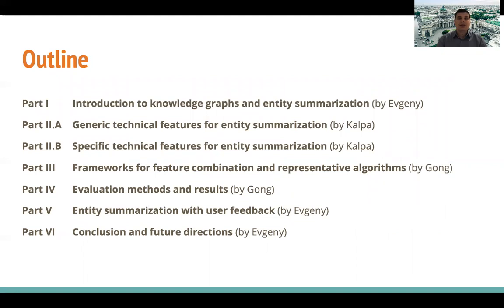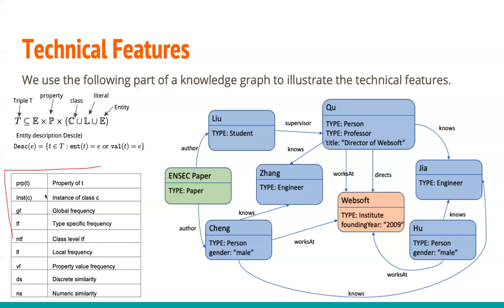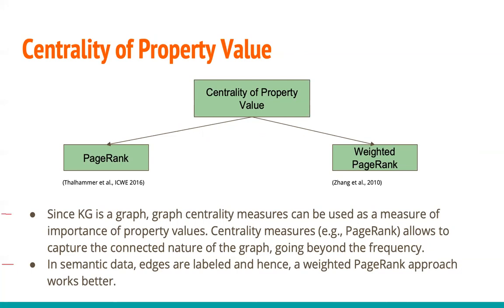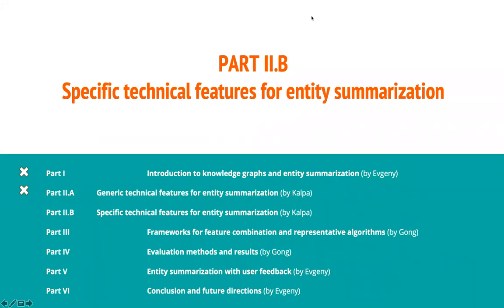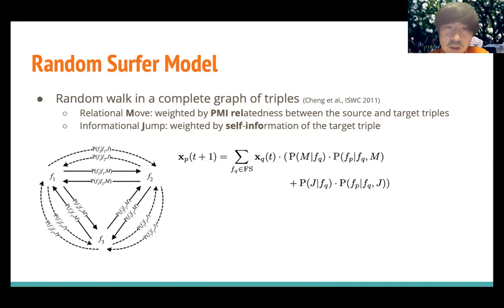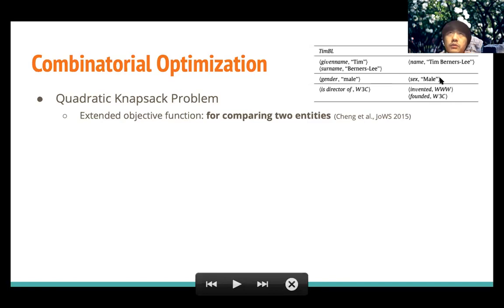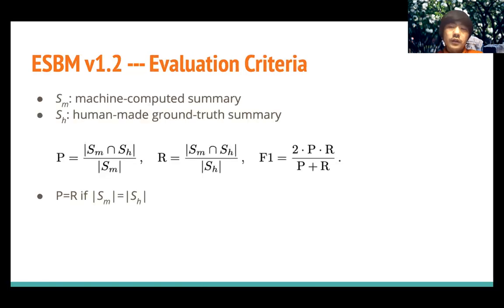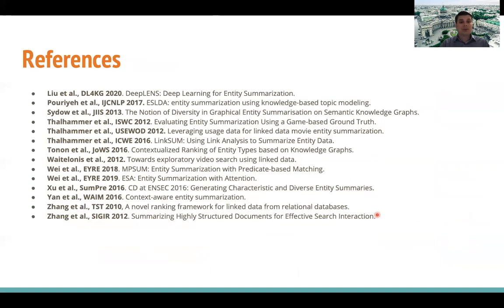Entity Summarization in Knowledge Graphs: Algorithms, Evaluation, and Applications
Tutorial presented at WWW 2020 and ESWC 2020